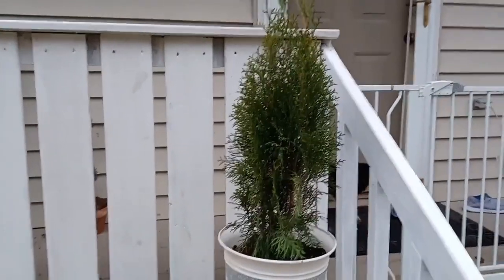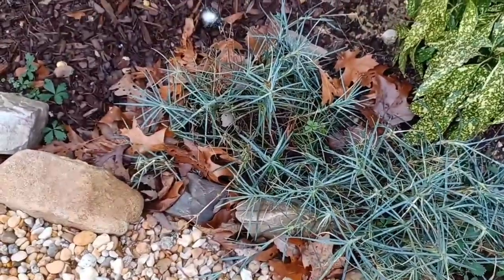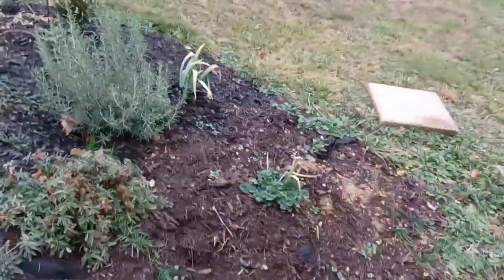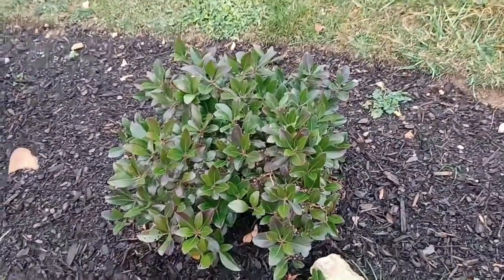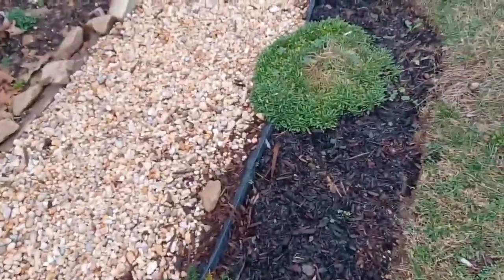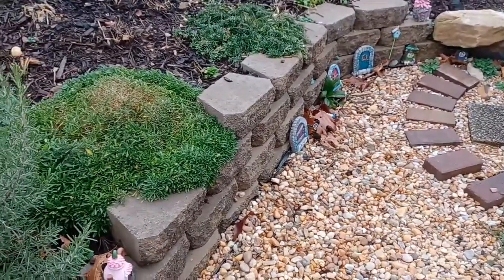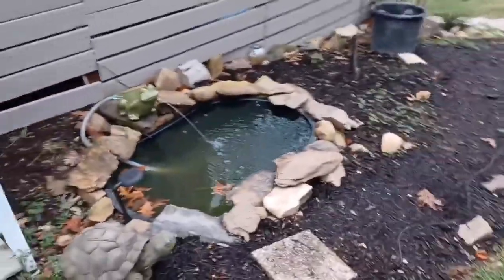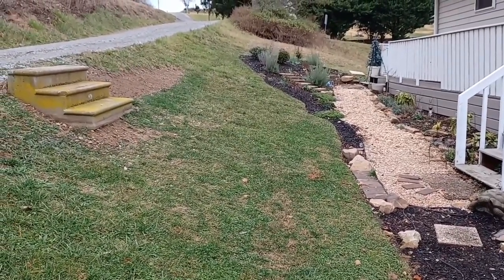Jacob's Boujee Garden: 2022 Plans for the garden!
Hey guys! Here is just a walkthrough to show you what's going on in the yard. I'm also showing you where I plan to plant some stuff this year.

Happy by Twisterium